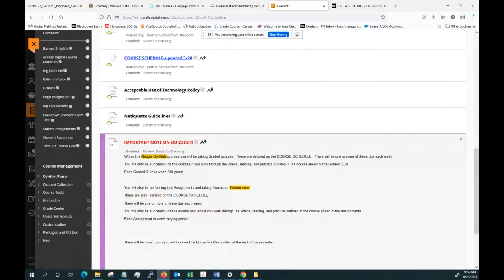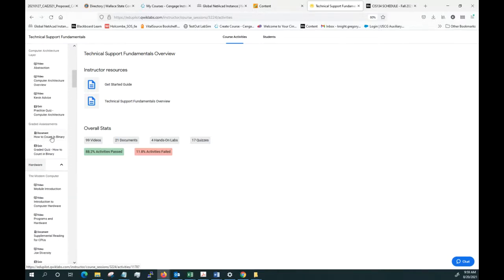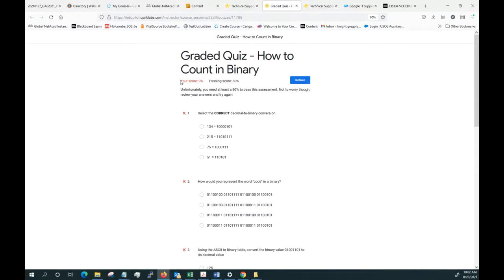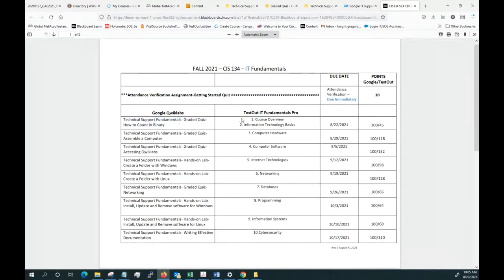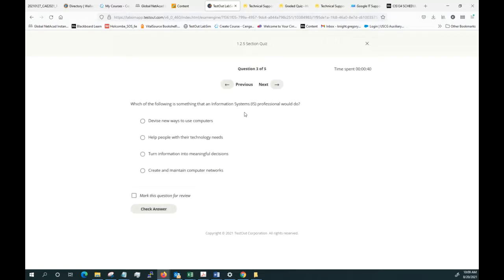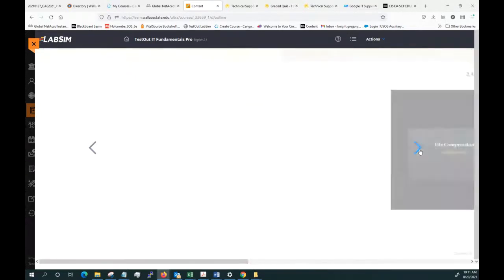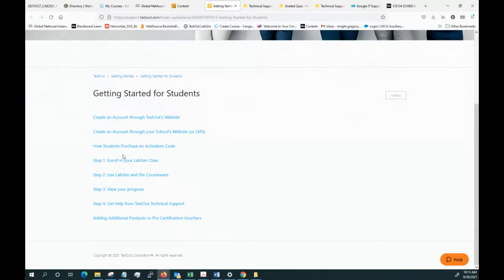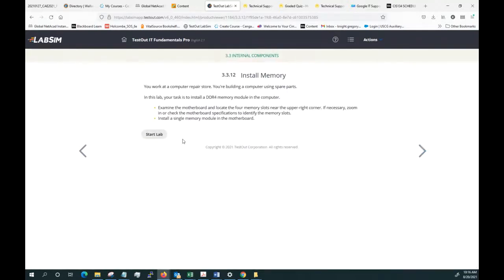CIS 134 Getting Started and First Assignments